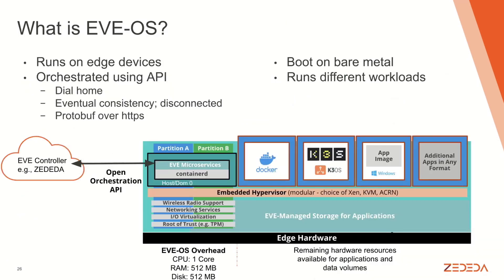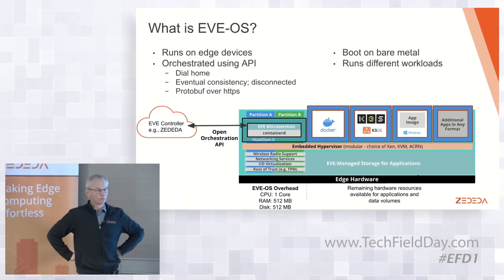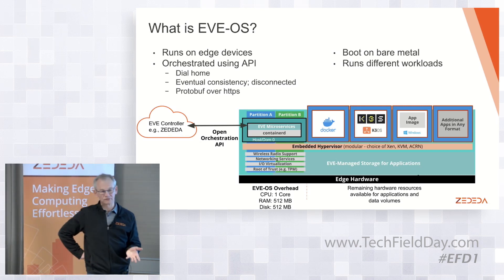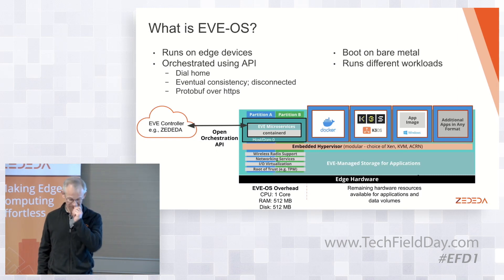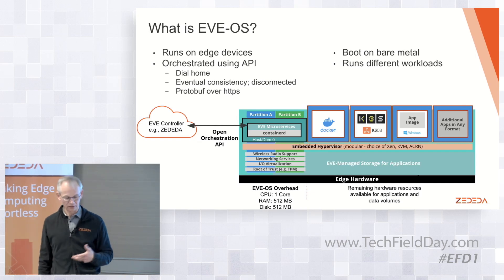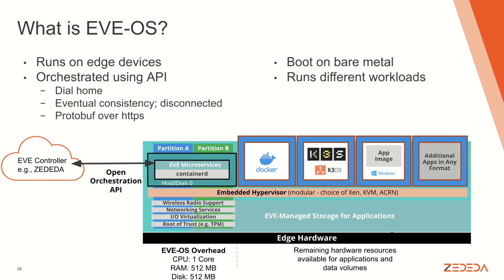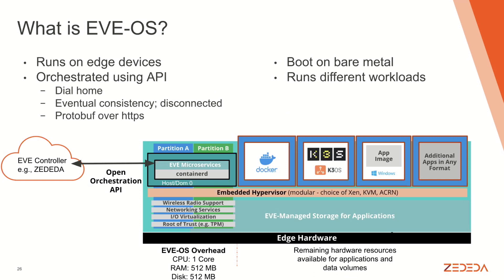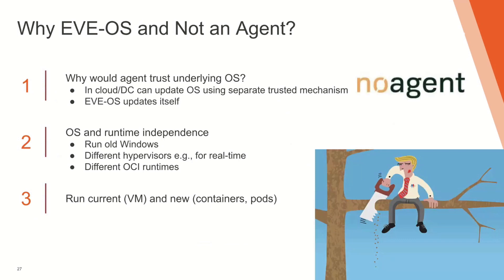EVE-OS: An Open Operating System for the Edge with ZEDEDA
EVE-OS, developed within Project EVE as part of the Linux Foundation’s LF Edge consortiumis a lightweight, fully open source, Linux-based operating system purpose-built for the distributed edge. The flexible EVE-OS architecture addresses common edge issues such as avoiding software and firmware attacks in the field, ensuring security and environmental consistency with unsecured or flaky network connections, and deploying and updating applications at scale with limited or inconsistent bandwidth.

Presented by Erik Nordmark, CTO and Co-founder, and Raghu Vatte, VP Product Management and Customer Success

Recorded live in San Francisco on February 23, 2023 as part of Edge Field Day 1. for more information.